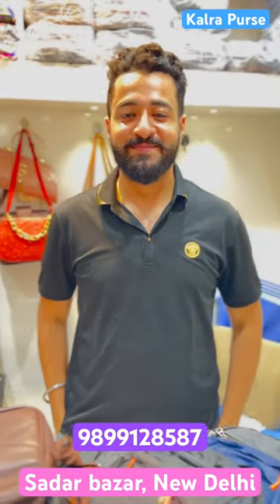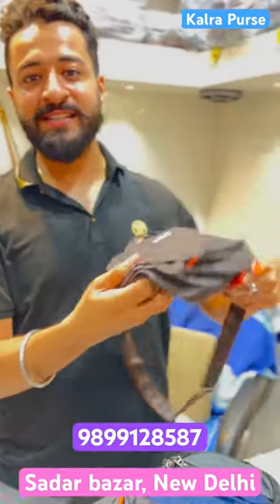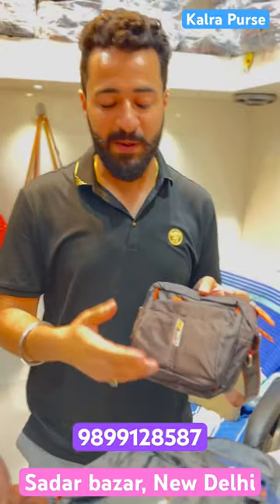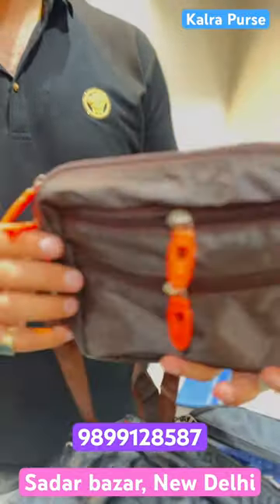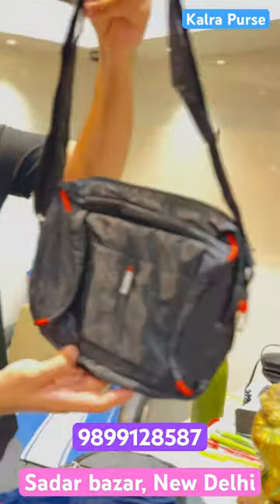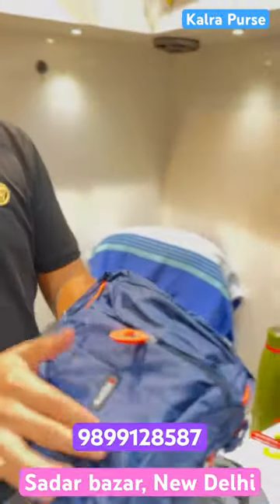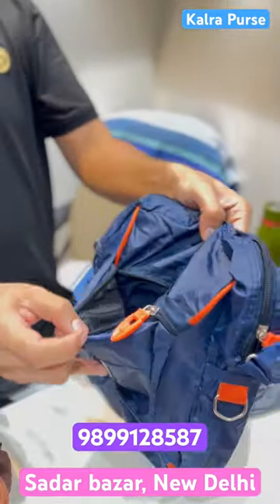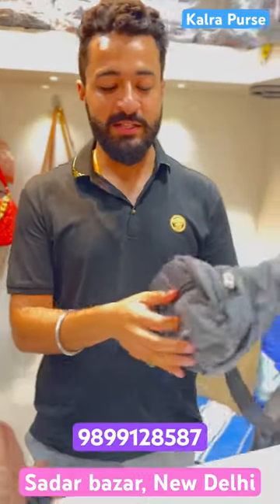5241/23A, second floor, shiv market, sadar bazar